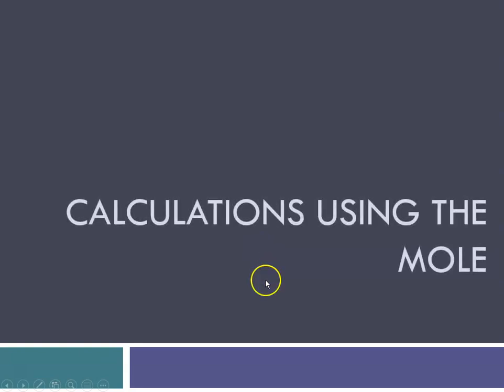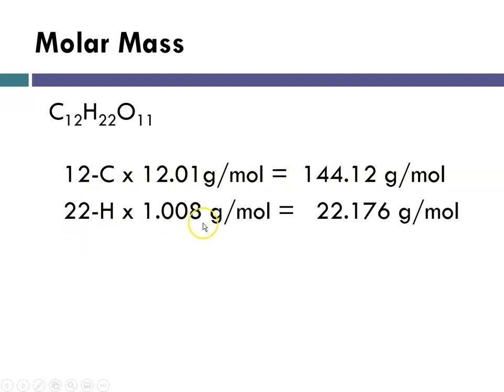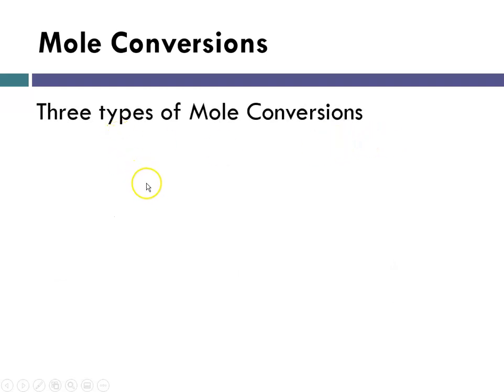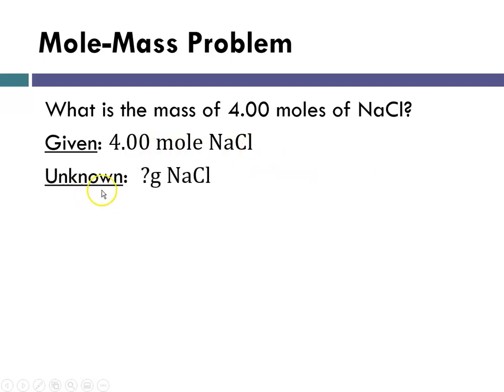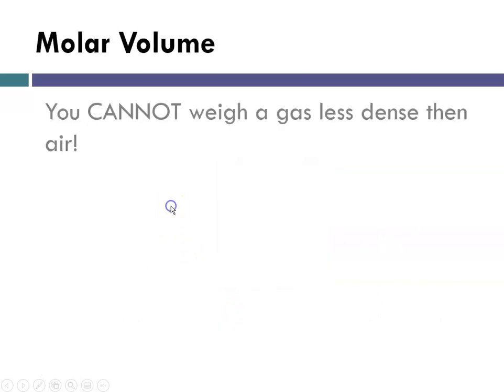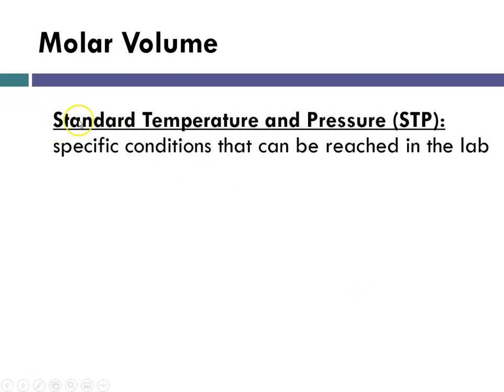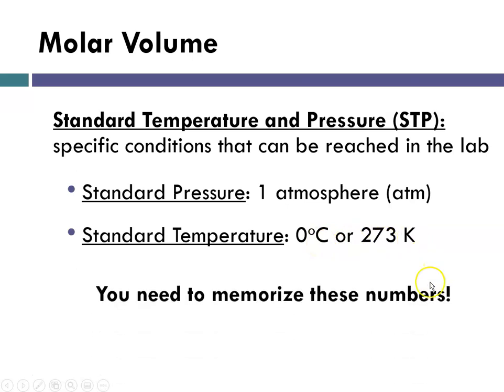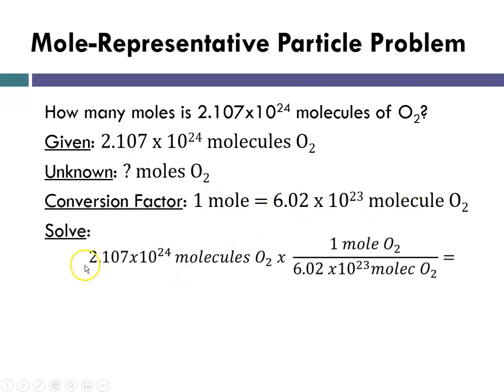The Mole Part 2